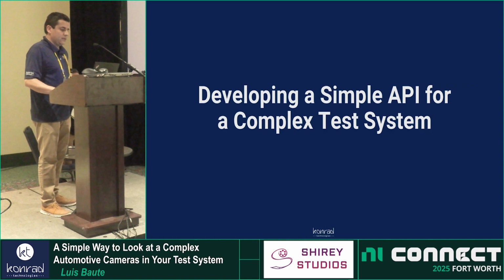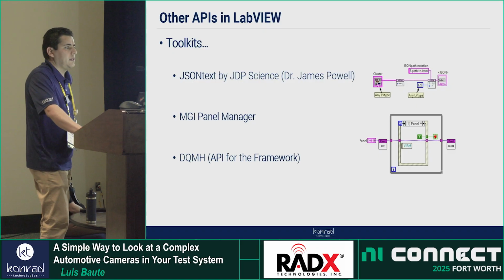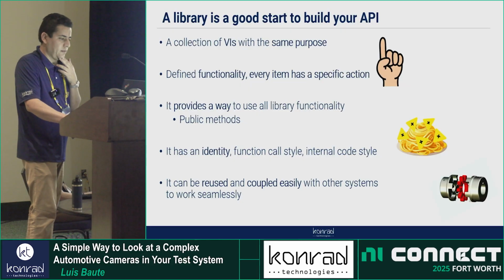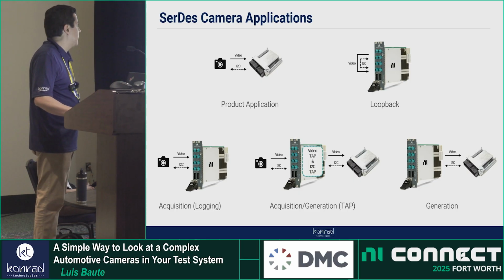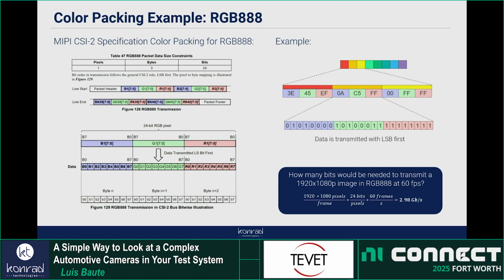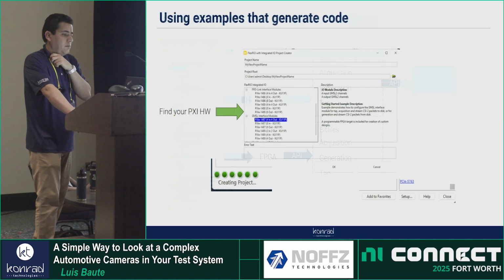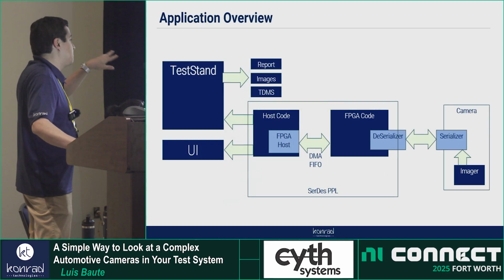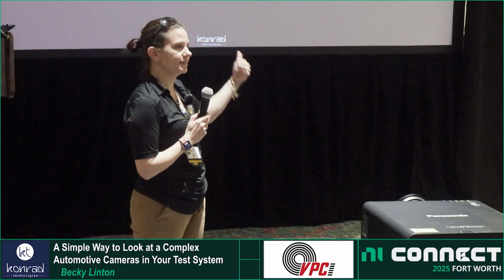A Simple Way to Look at a Complex Automotive Cameras in Your Test System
April 29, Tuesday 3:45 PM
Becky Linton (Konrad)
Luis Baute (Konrad)

SerDes camera testing is complex, but by building tools and environments, we've delivered innovative solutions. Learn how we took our customers from scripts to full camera-testing capabilities.